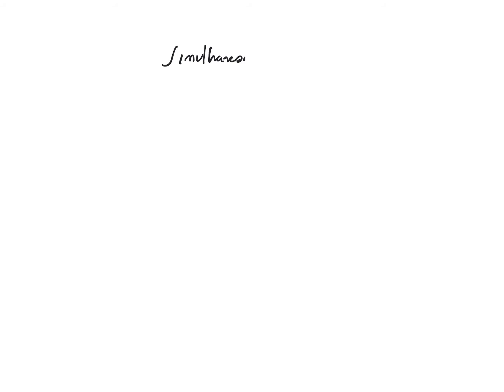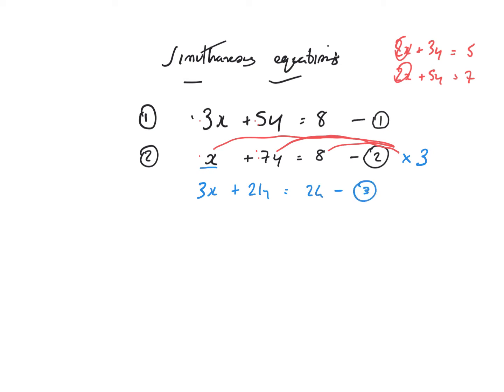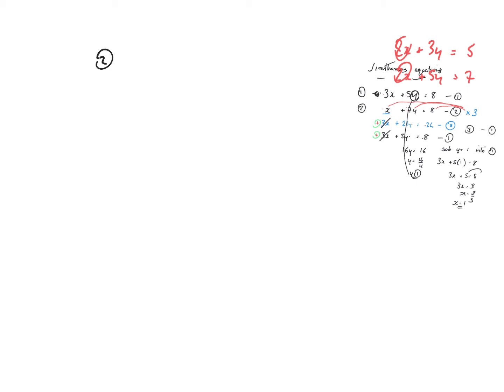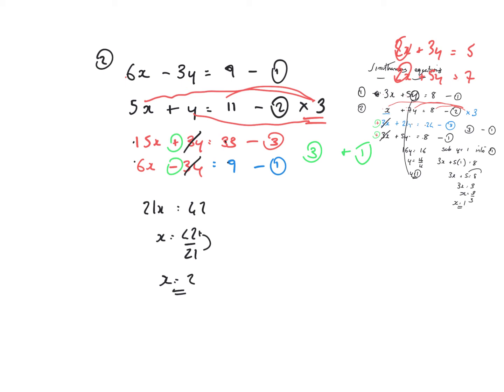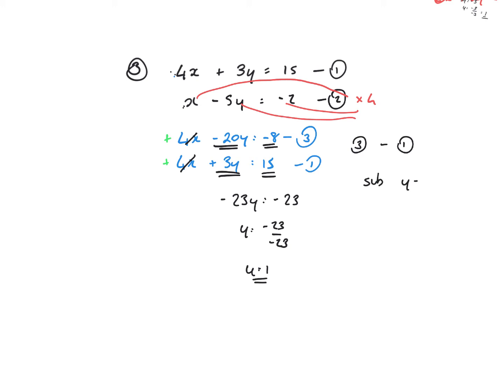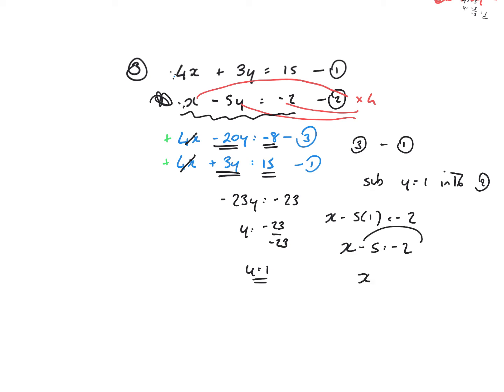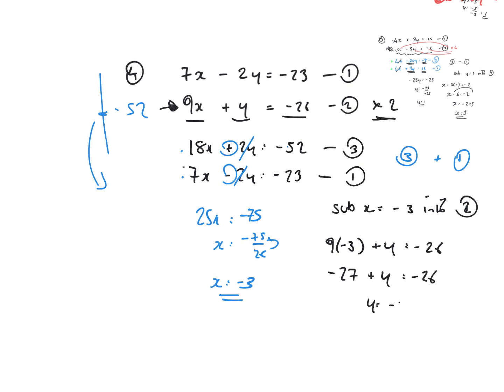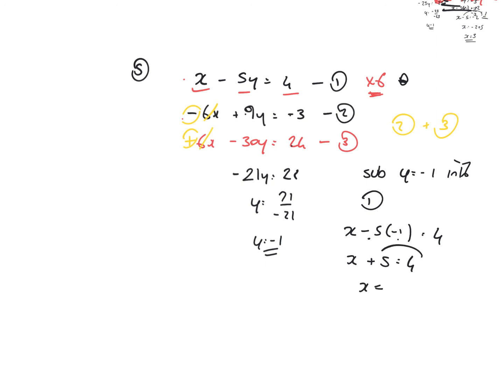Simultaneous equations part 2.mp4